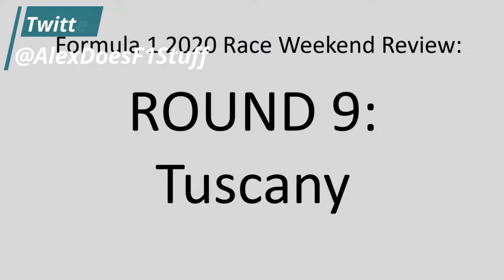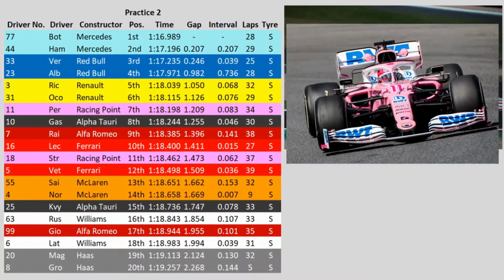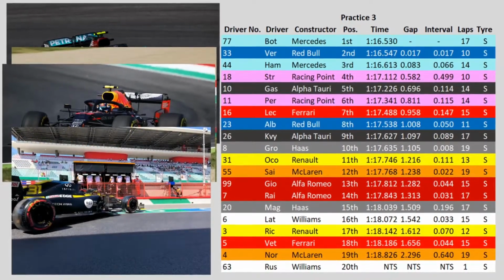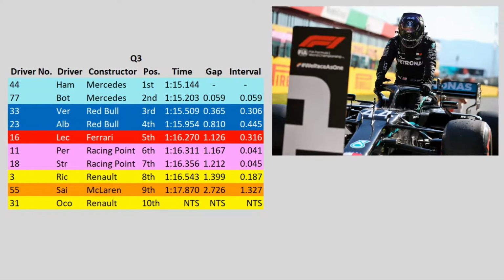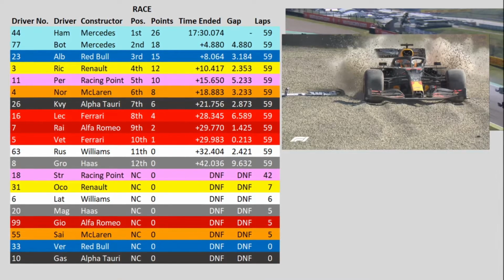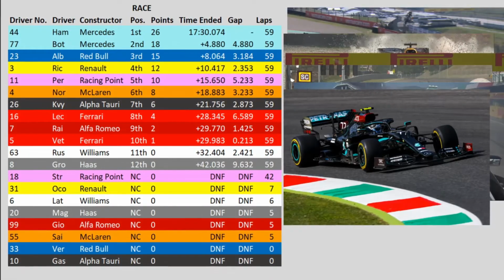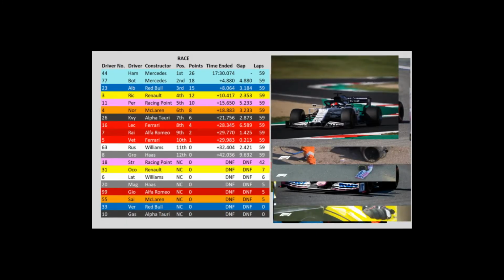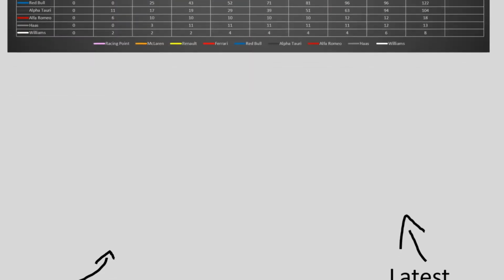Round 9: Tuscan Grand Prix Formula 1 2020 - Alex's Race Weekend Review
Welcome back to the 9th race in 11 weeks, crazy stuff. Tis also the day, we as a channel, have hit 100 subscribers which is awesome and I can't thank you all enough for that.

As always, any feedback is much appreciated, whether it be criticism or compliments I don't mind and I'm happy to grow as a creator and engage in your comments